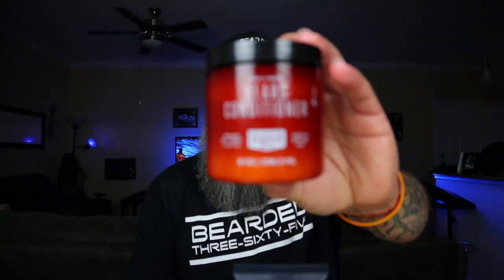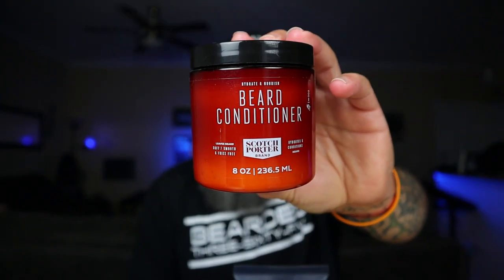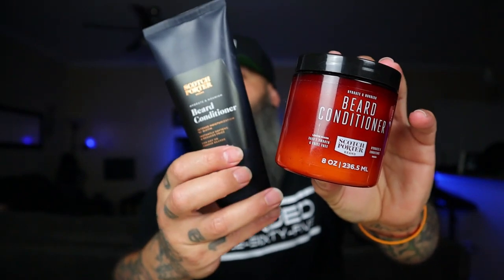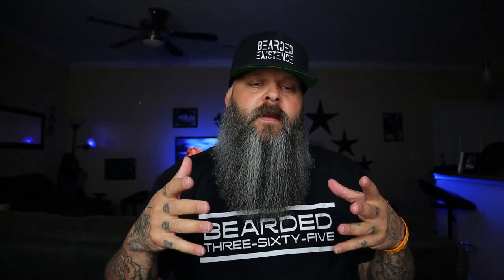New Scotch Porter CoWash | Good or Bad WTF?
In this video I give you my opinion on the new scotch porter!

Brio axis...

10%off use: BEARDSCARS10OFF

10%off use: BEARDSANDCARS